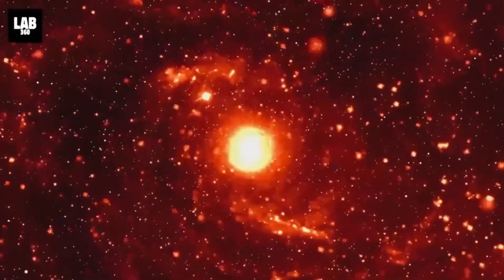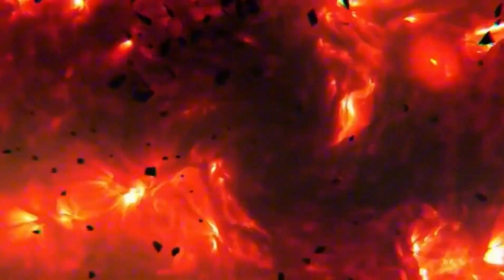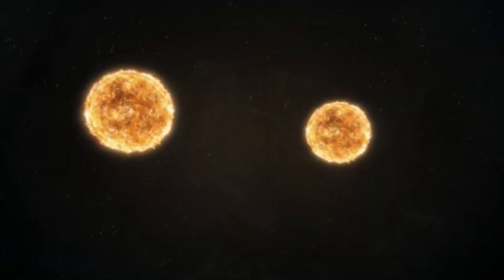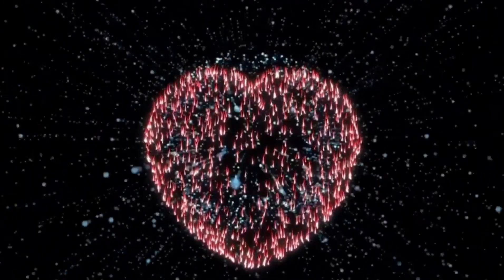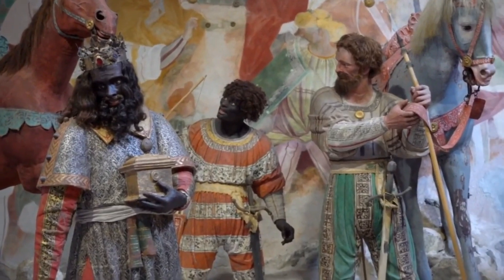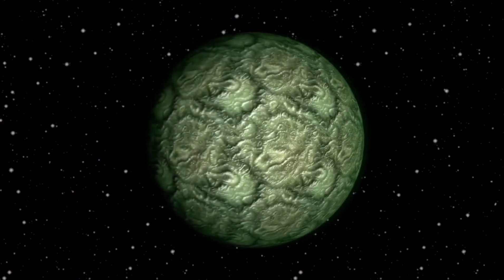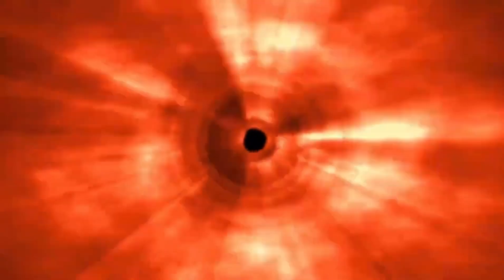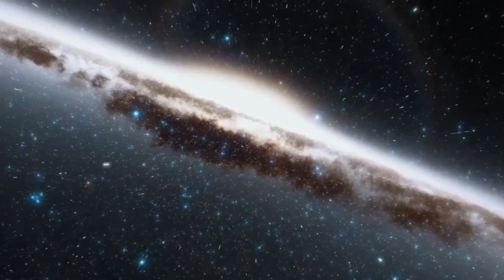Neil deGrasse Tyson: “Betelgeuse is about to EXPLODE and take the Night Sky all over the WORLD”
💥 Neil deGrasse Tyson: “Betelgeuse Is About to EXPLODE and Take Over the Night Sky” 🌠

According to Neil deGrasse Tyson, one of the most iconic stars in the night sky, Betelgeuse, is on the brink of a supernova explosion! Could this stellar event light up the skies worldwide? In this video, we explore Tyson’s explanation of what happens when a massive star like Betelgeuse goes supernova, how it will transform our night sky, and what this means for Earth.

🌌 Key Topics in This Video:

Neil deGrasse Tyson’s insights on Betelgeuse’s possible explosion.
How a supernova will affect the night sky across the world.
The science behind supernovas and their impact on space.
Could Betelgeuse’s explosion pose any danger to Earth?
Prepare for a jaw-dropping look at what might be the most spectacular event in the universe in our lifetime!